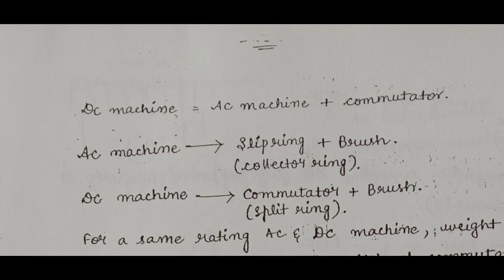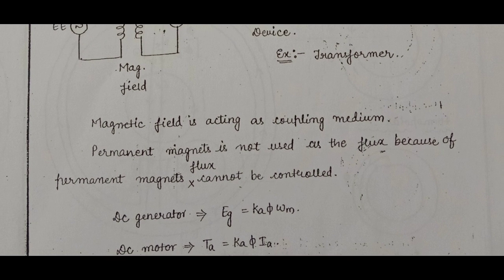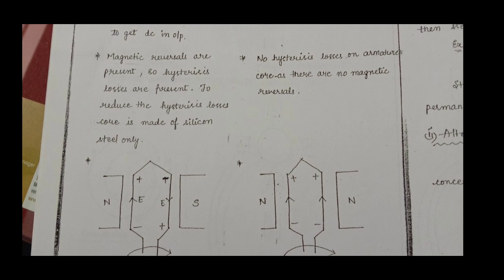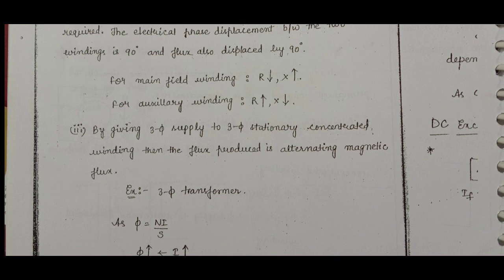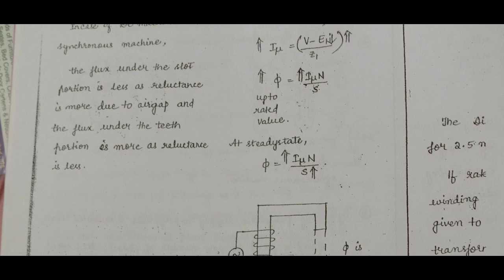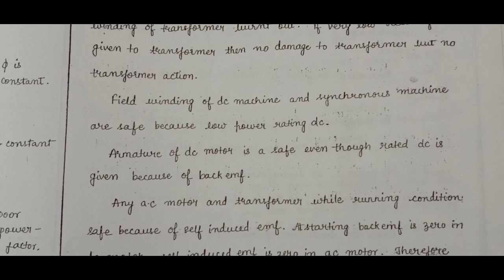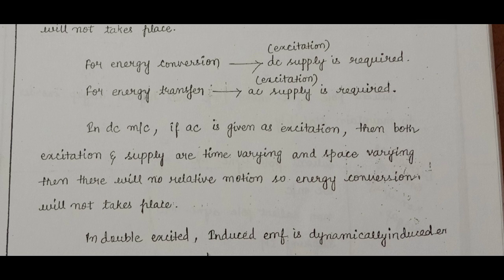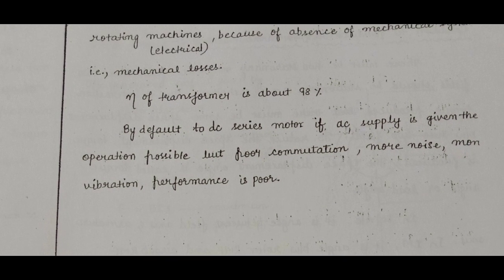dc machines 1